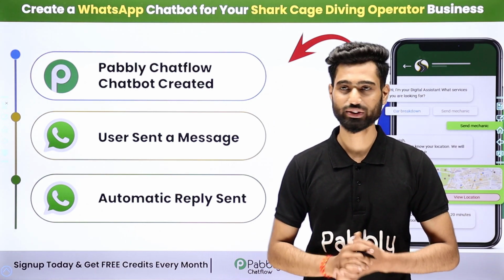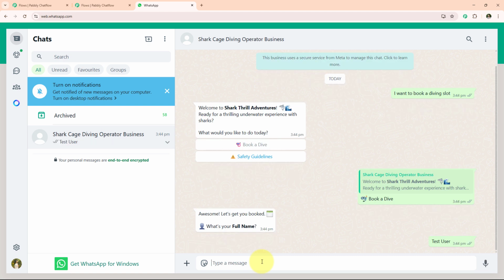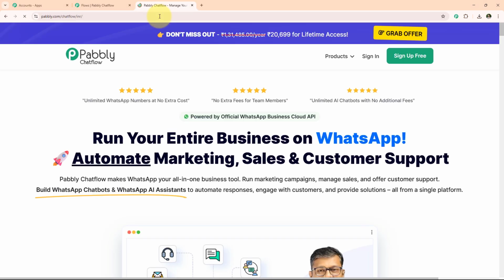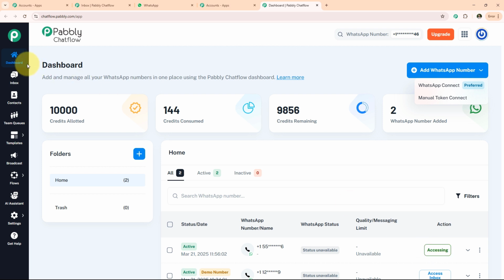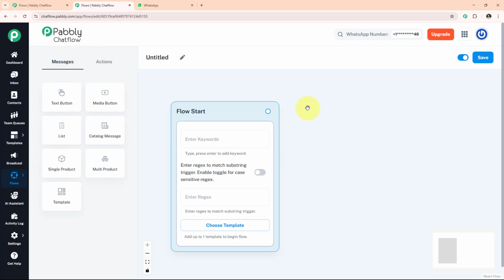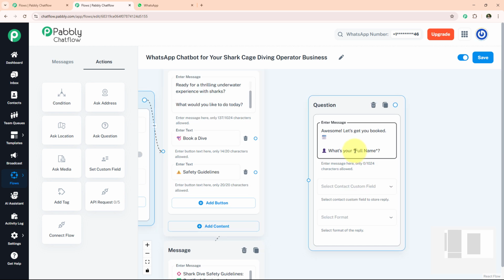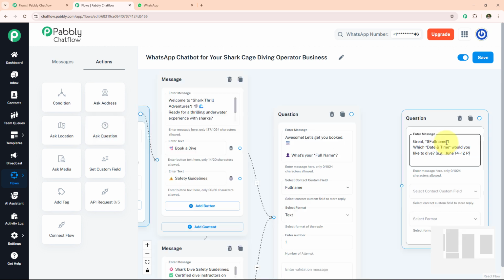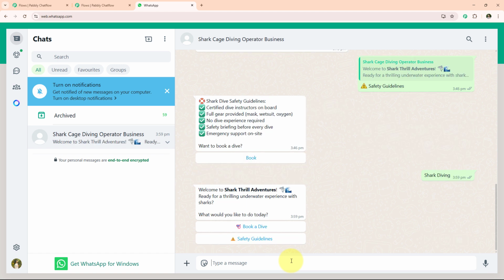How to Create a WhatsApp Chatbot for Your Shark Cage Diving Operator Business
🎯 Use Case: We handle dive bookings, share safety guidelines, and update weather conditions via WhatsApp to give customers a smooth experience.

Ready to take your shark cage diving business to new depths? 🦈 In this comprehensive tutorial, learn how to create a WhatsApp chatbot that enhances customer interaction and streamlines bookings with ease!

✅ Build a WhatsApp chatbot to answer common questions about cage diving
✅ Automate booking confirmations and payment reminders
✅ Use customizable templates to showcase exciting diving experiences
✅ Integrate your chatbot with your website and social media for wider reach

Transform the way you connect with your clients and ensure they have all the info they need for an unforgettable dive experience! 🌊